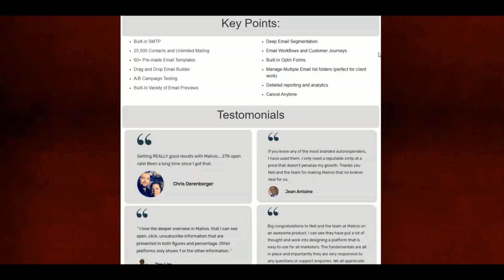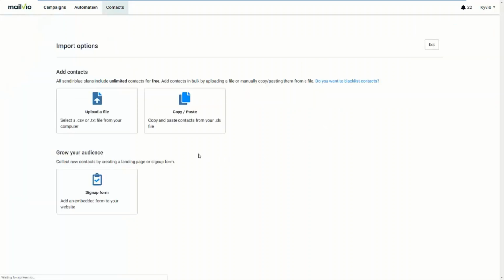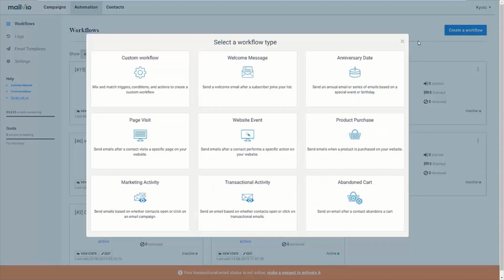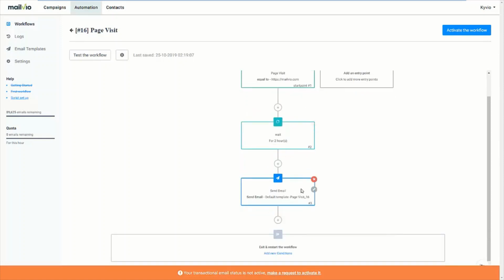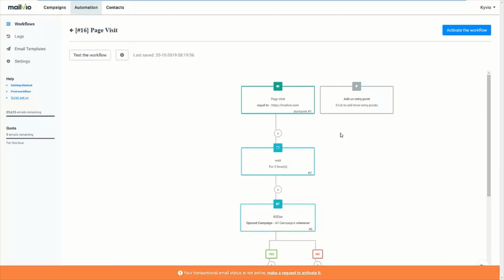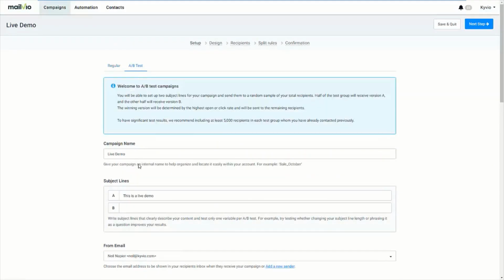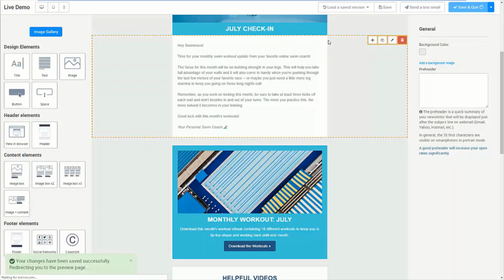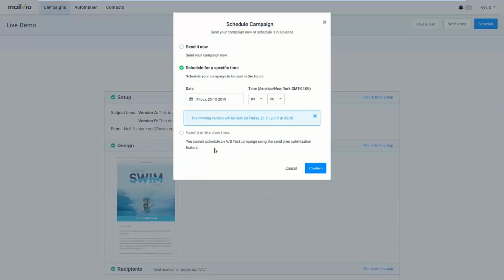👉Mailvio 25K Review and Demo - mailvio review✔️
All in One Autoresponder  | Mailvio Review 👈
Mailvio is an all in one Autoresponder and built-in  SMTP(Simple Mail Transfer Protocol)

With Mailvio, you can load up to 25,000 contacts with unlimited emails.
SMS capability is Included.
Creating emails with the drag and drop email editor saves time or you can use the more than 60 pre-designed email templates.